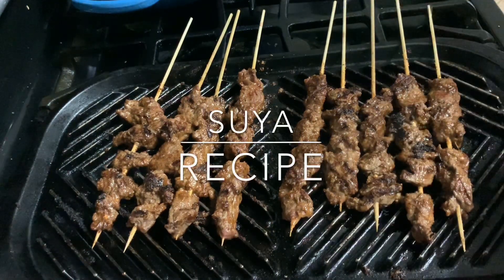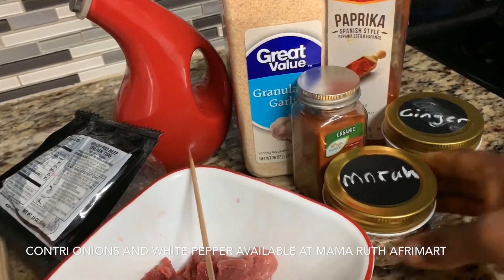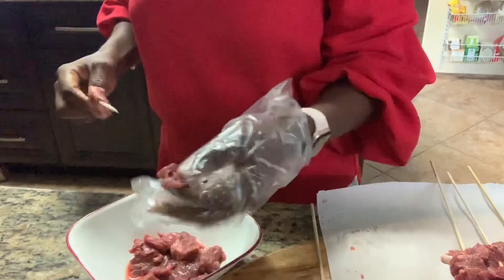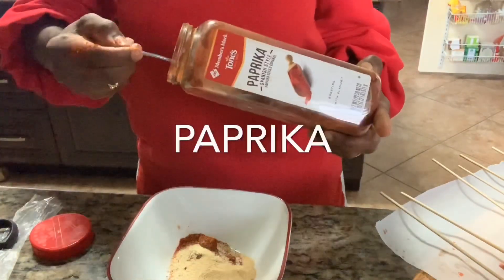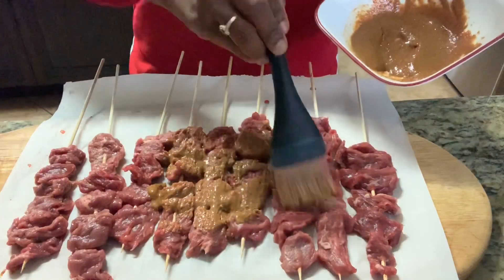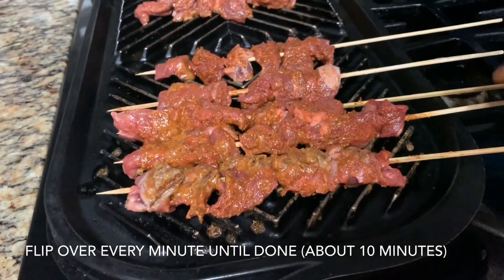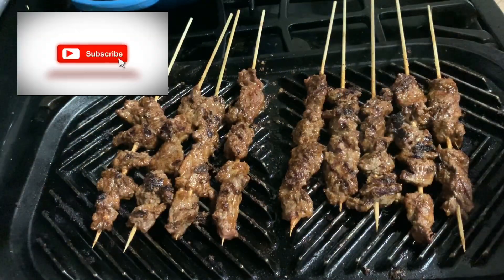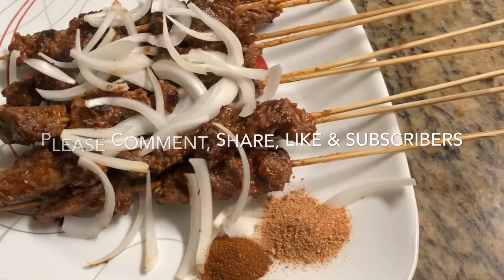HOW TO PREPARE SUYA | CAMEROON STYLE SUYA RECIPE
I share a super simple recipe to make SUYA. African spices available at Mama Ruth.